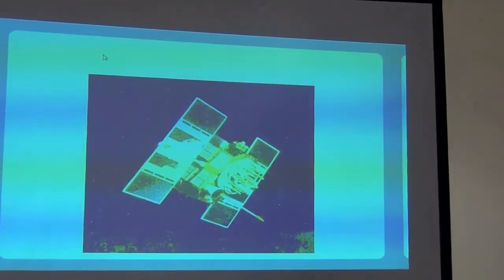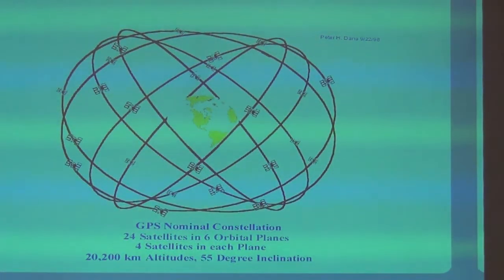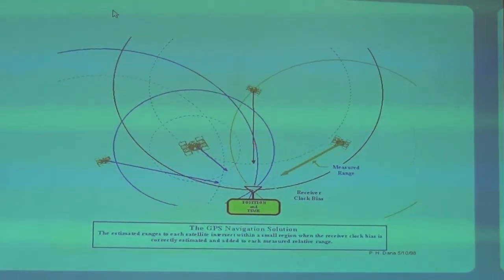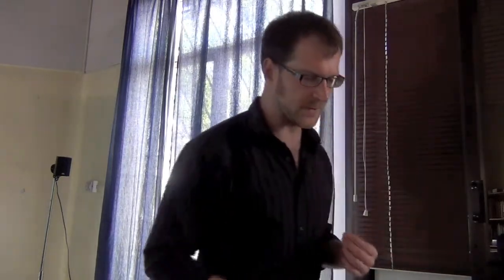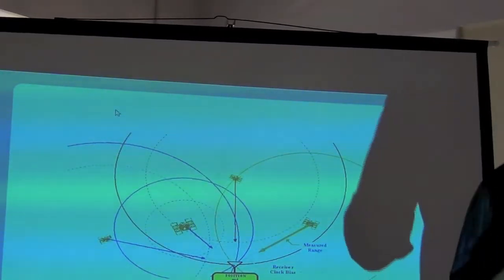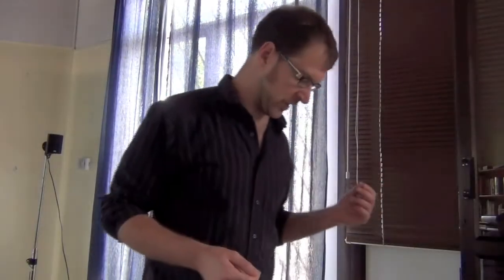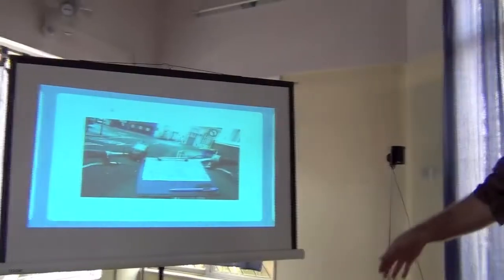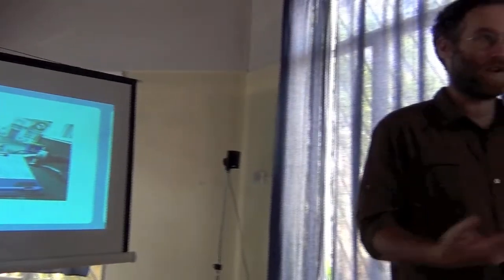Cartonama Workshop March 2012 - Using GPS to Create Map Data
The Global Positioning System - Using GPS to create map data